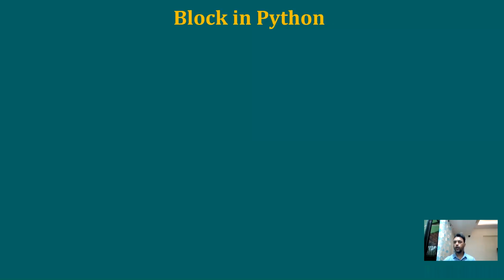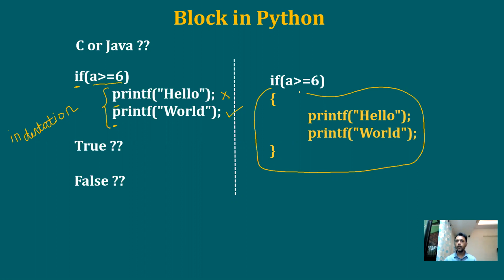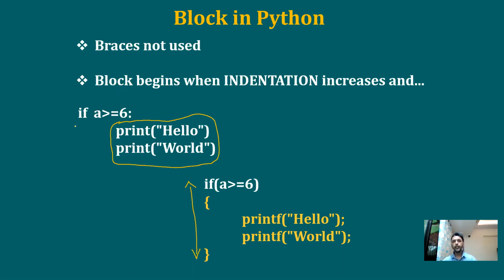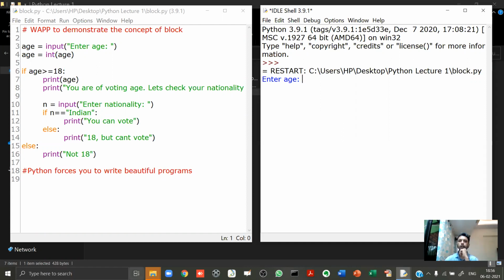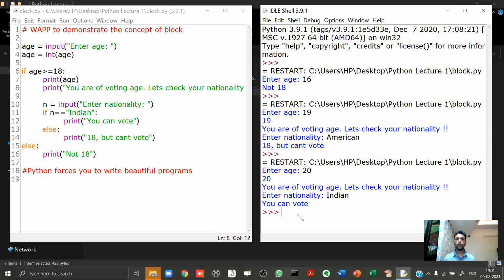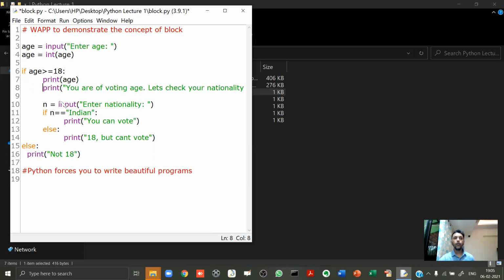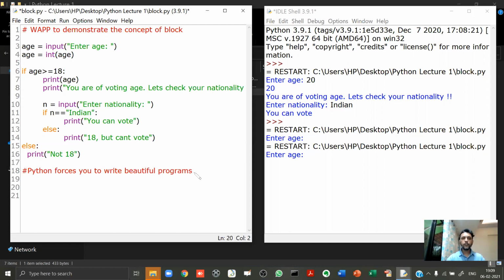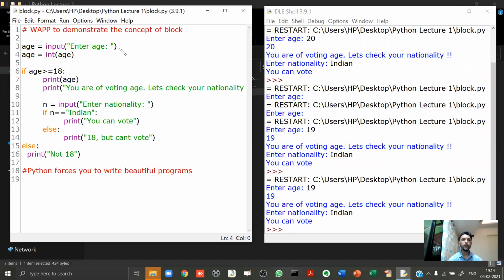Python Lecture 2 - Part 3